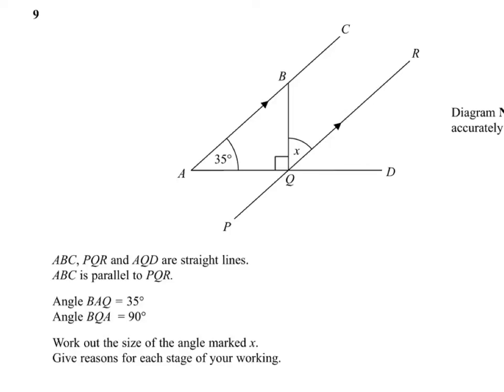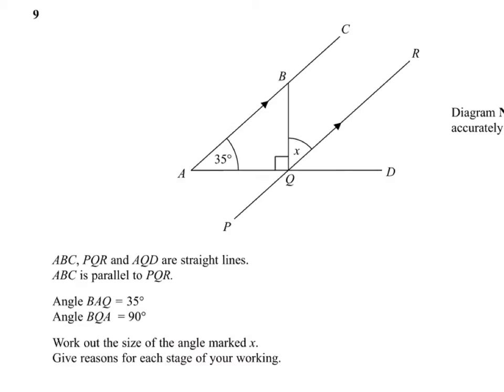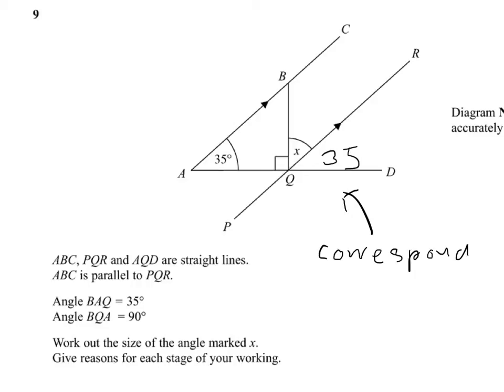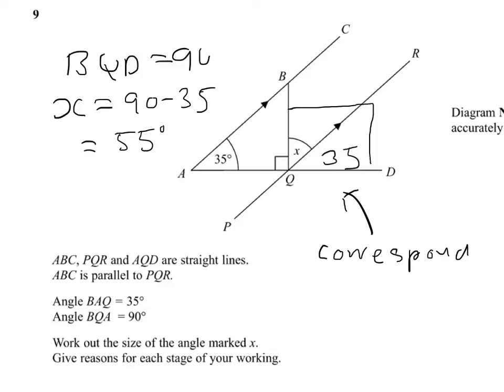Q9 Angle facts